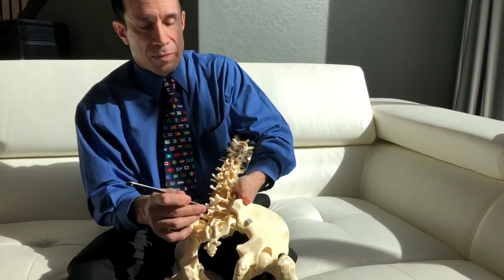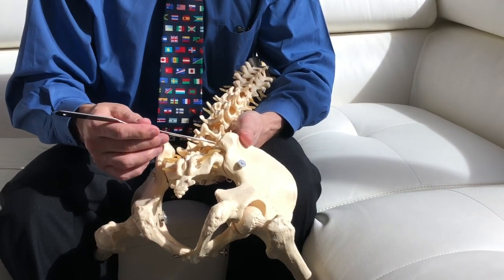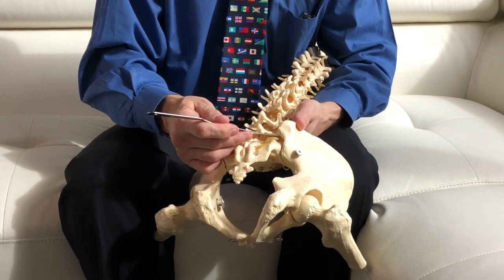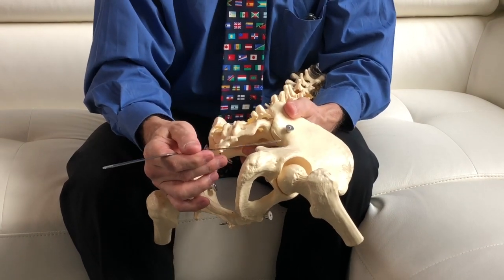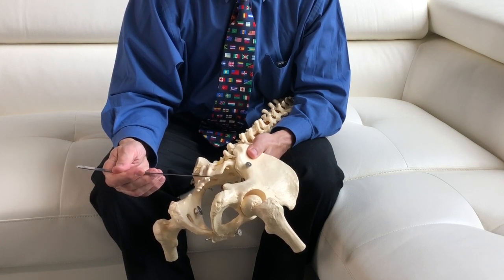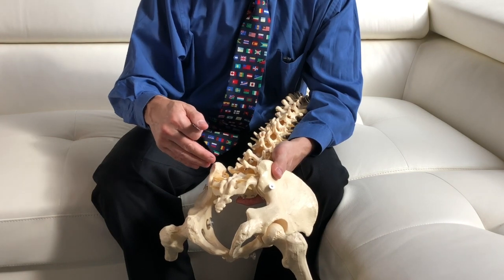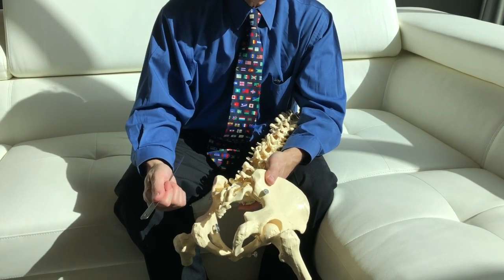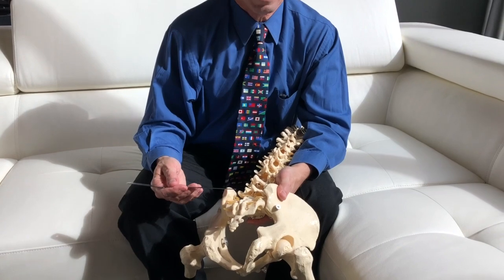Sacroiliac Joint Pain - Causes and Treatments | Jonathan Herland MD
Jonathan Herland MD discusses the causes and treatments for Sacroiliac Joint pain.